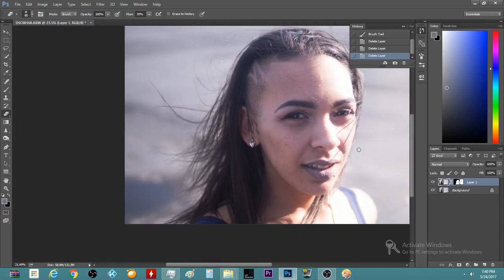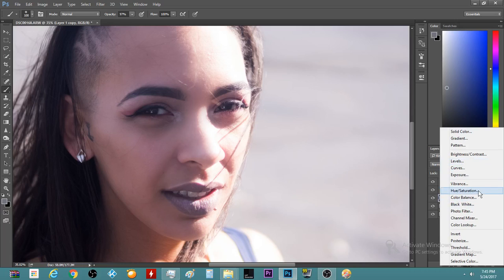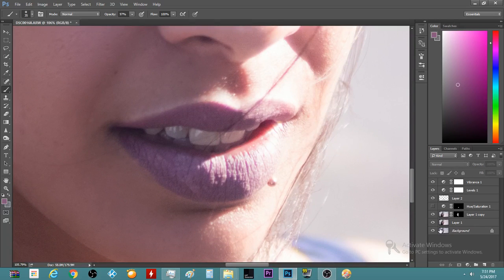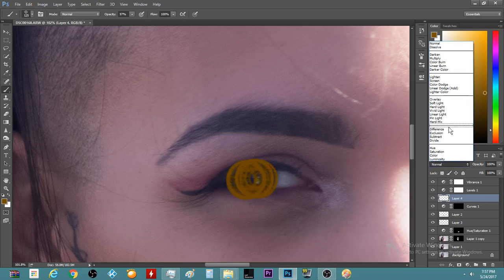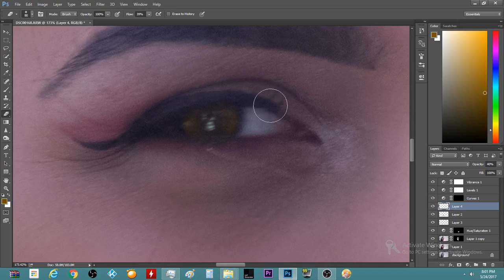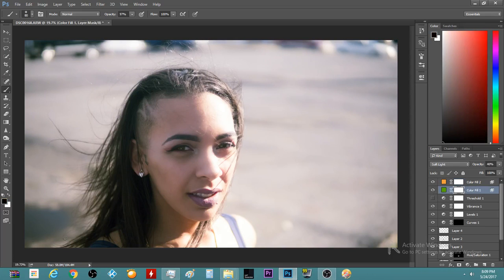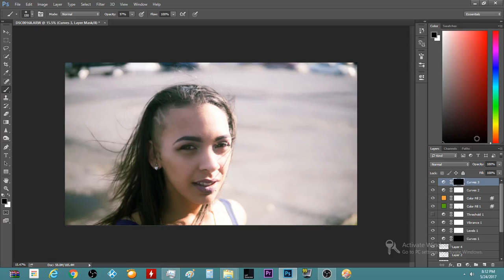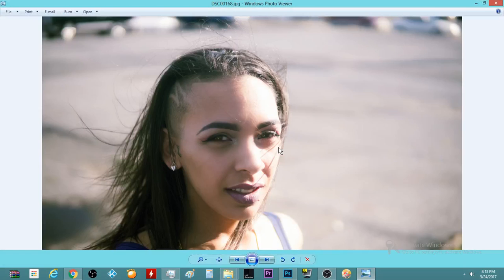Live photo editing, Morisa No filter, no editing. All natural Beauty